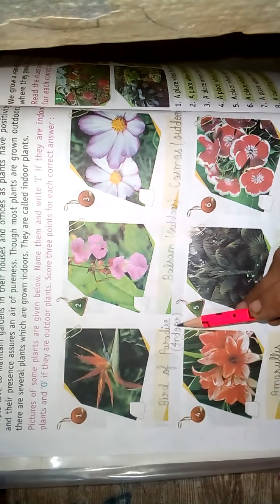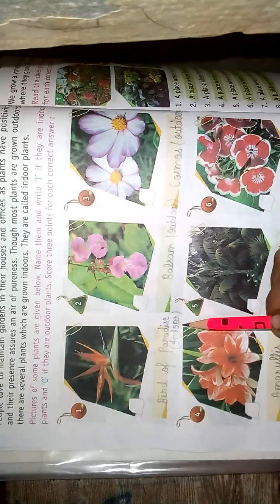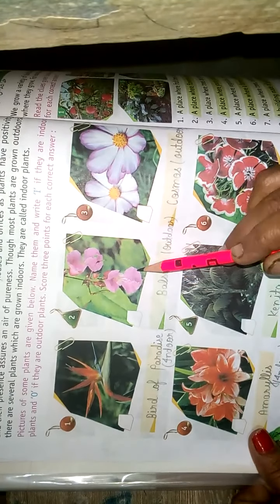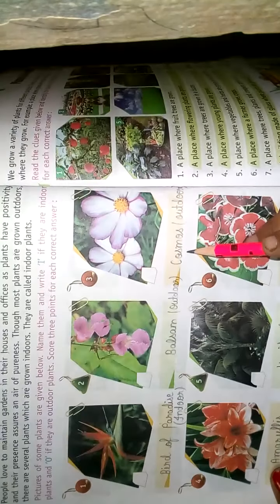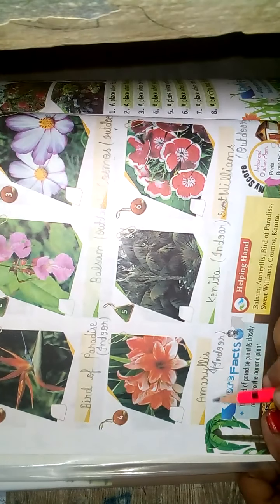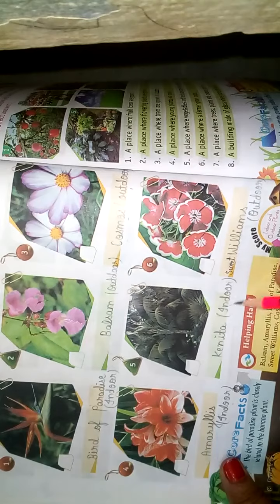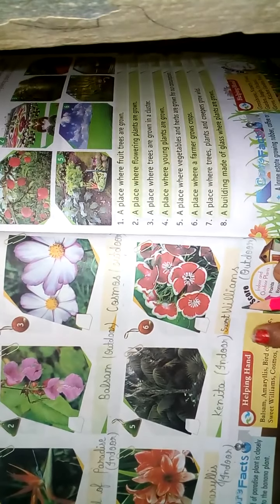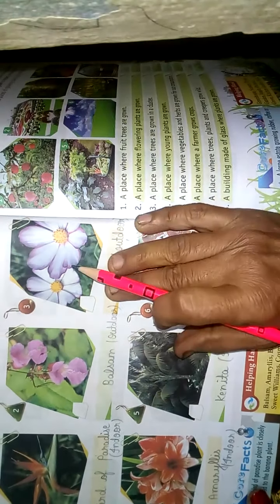Class 4th (G.K)